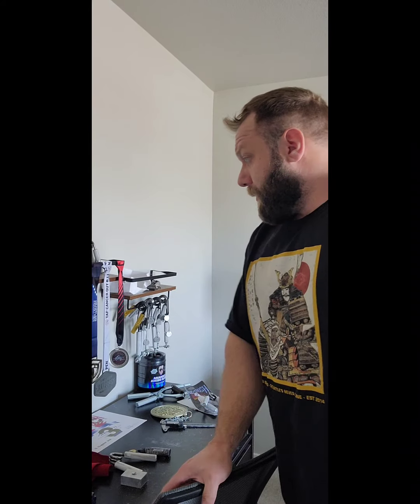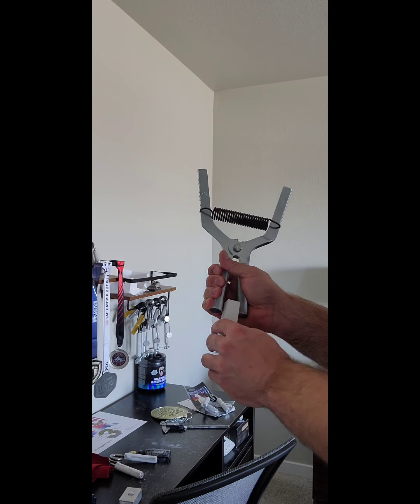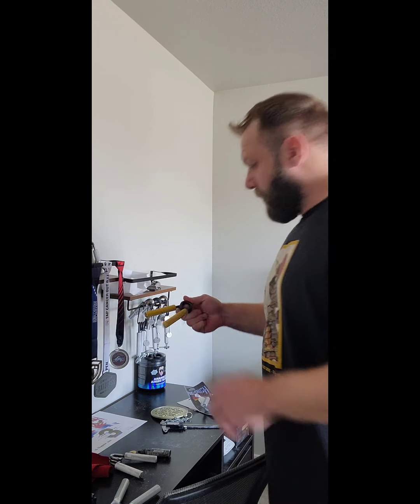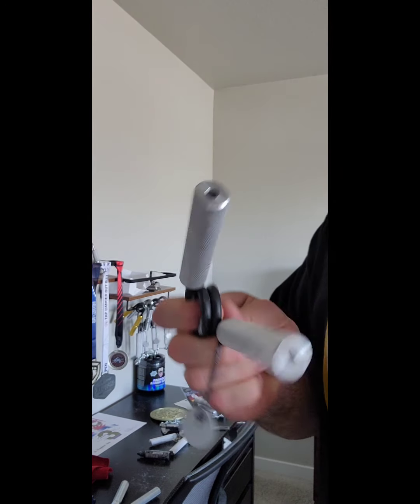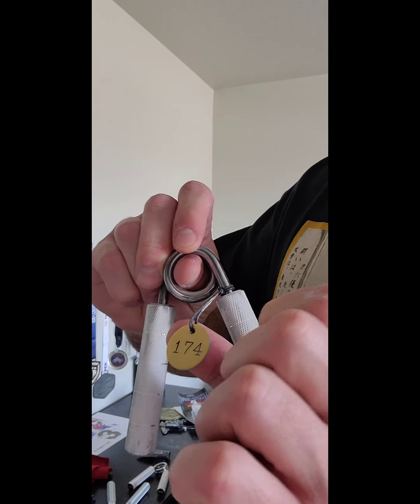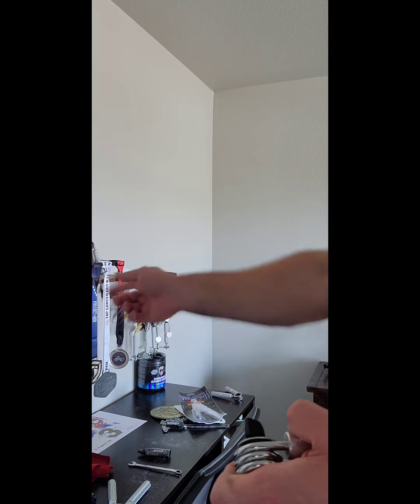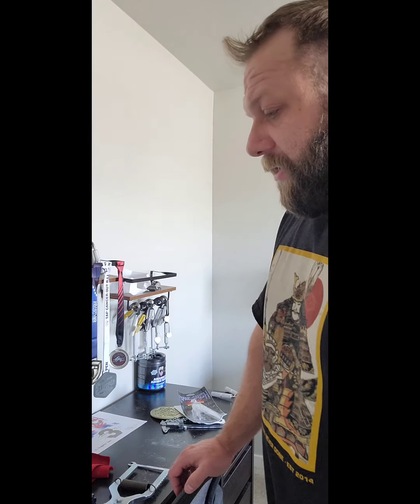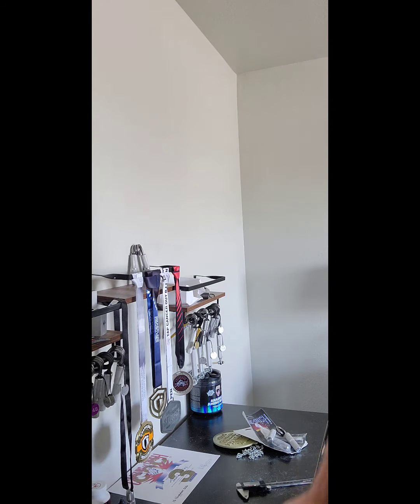Gripper Training Primer for Beginners - What You Need to Know! - Brutal Grip Strength Training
Everything you need to know to start training properly to save yourself time, frustration, and injury.